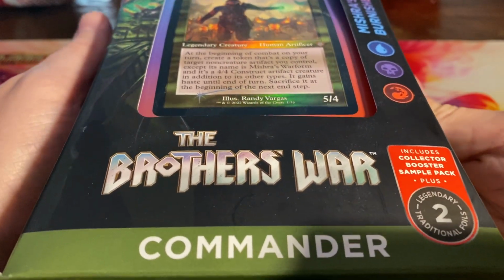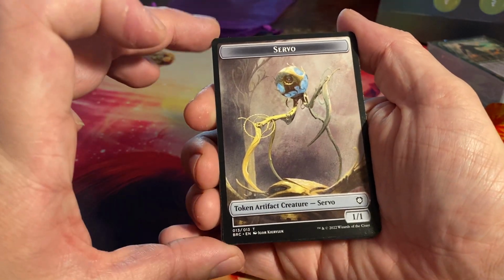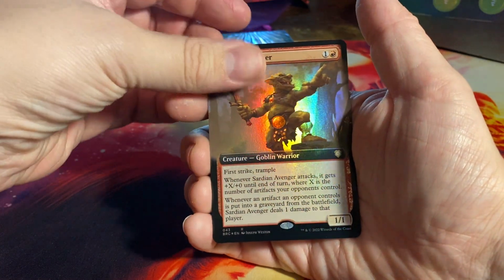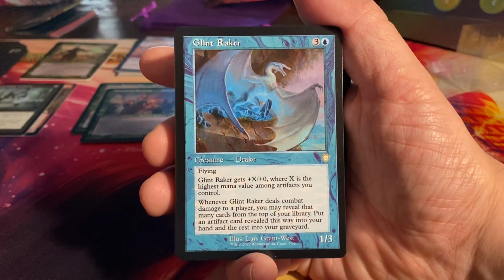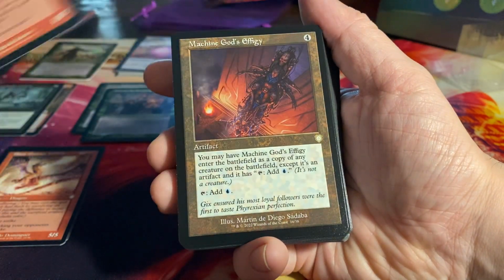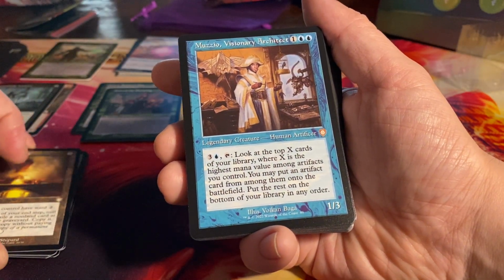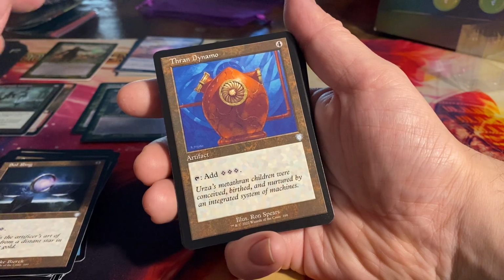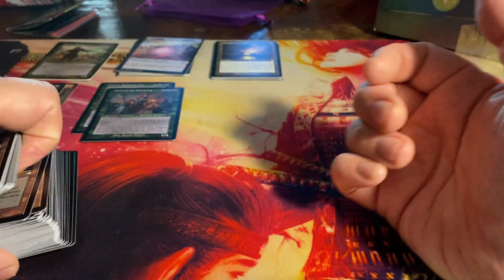MtG Mishra’s Burnished Banner Brothers War Commander Deck!